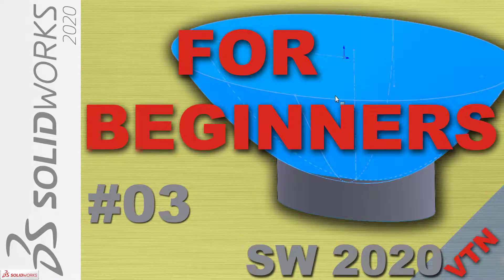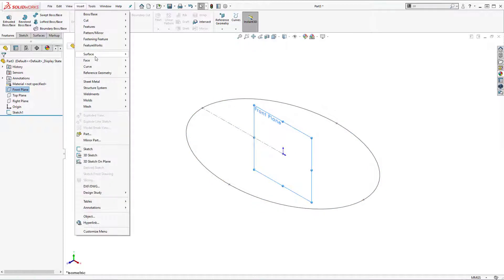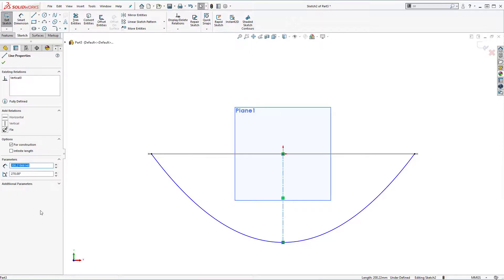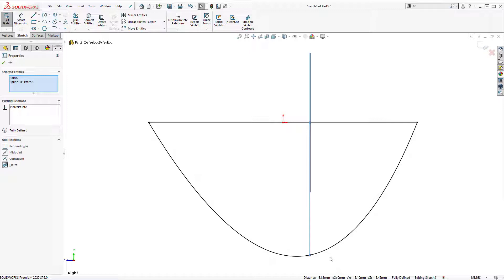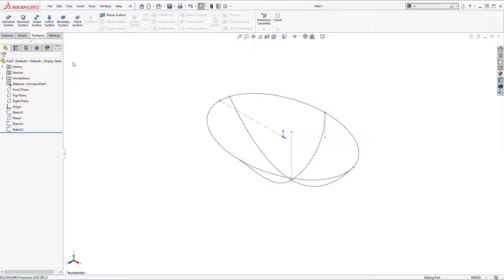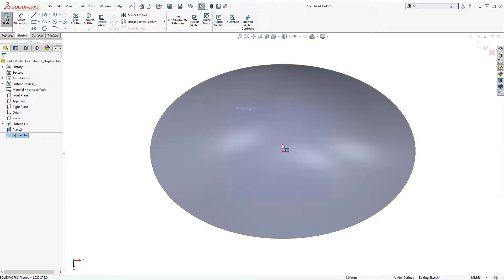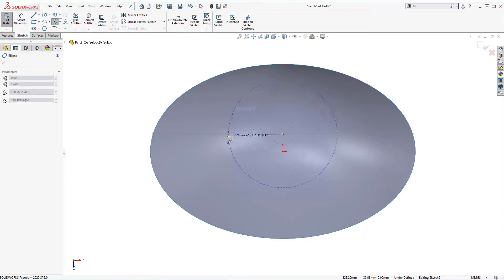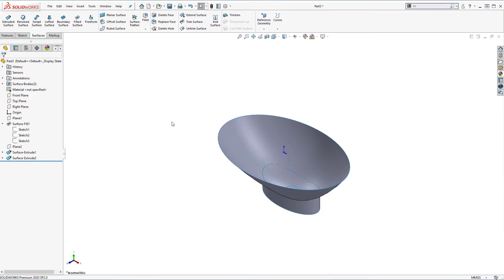SolidWorks 2020 ( 03 Surface Design ) TUTORIAL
video-tutorials.net